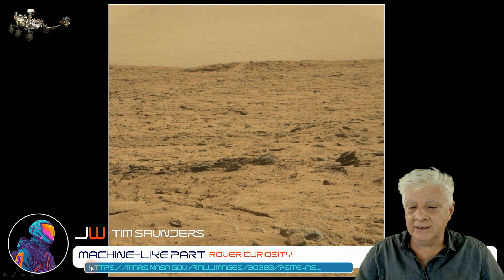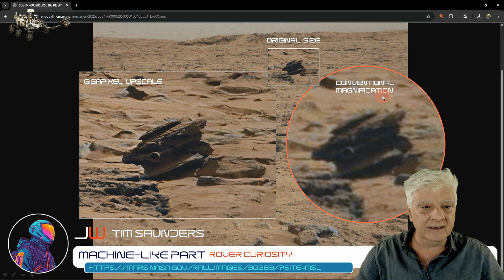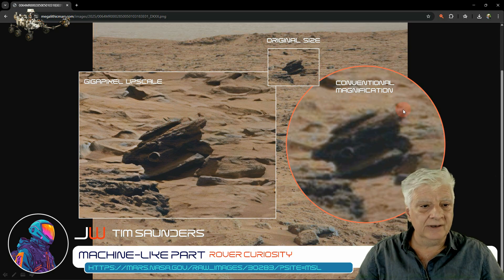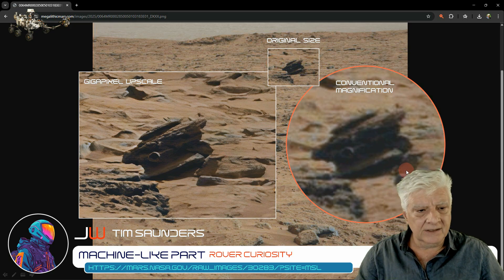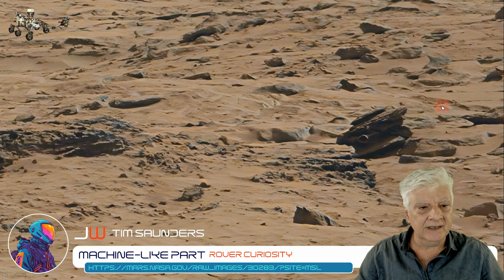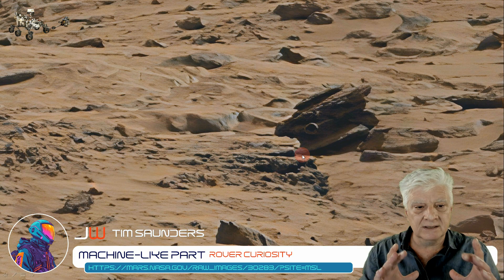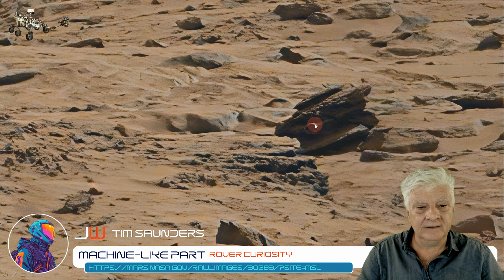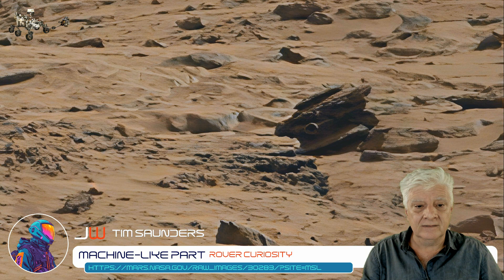ROVER CURIOSITY | Machine-Like Part Photographed on Sol 64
BACKGROUND:
The photograph analyzed here was acquired by the Mast Camera (Mastcam) onboard NASA's Mars rover Curiosity on Sol 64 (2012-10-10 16:50:32 UTC).

ANALYSIS:
Featured here is a machine-like part consisting of three layers or parts, the top part looks almost like a hatch or lid, then there is the strange pipe sticking off the side.

The researcher, Richard Hoagland and team, originally discovered this item which is also featured in my friend and Executive Producer, Brian Dobbs' documentary Blue Planet Red. Tim Saunders reverse engineered this item and designed a 3D model of it. I encourage you to watch the documentary to see the result. Tim also conducted experiments of metal exposed to CO2 and found that the metal erodes much the same as it appears to do on Mars.